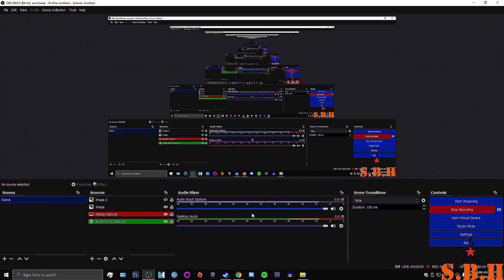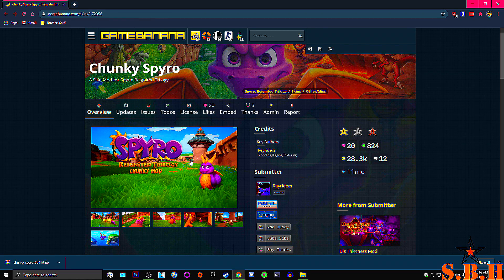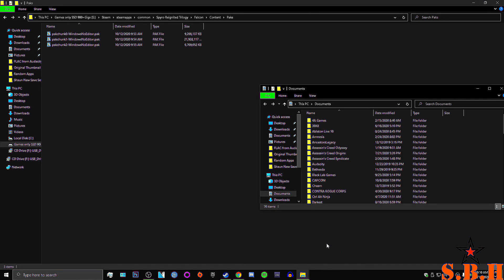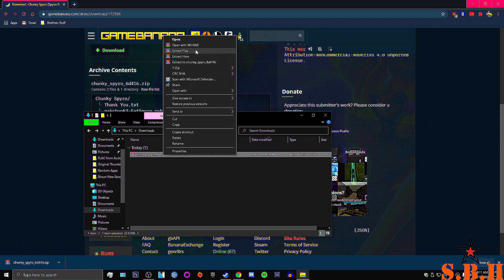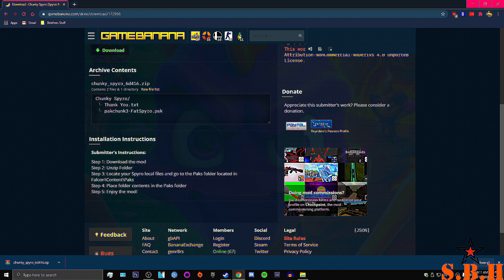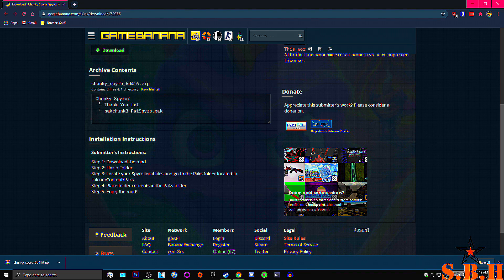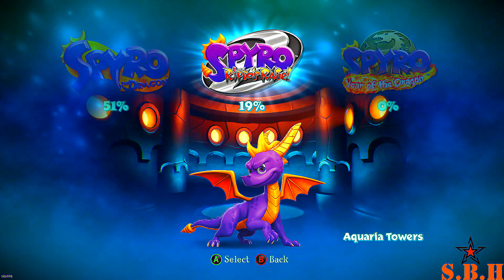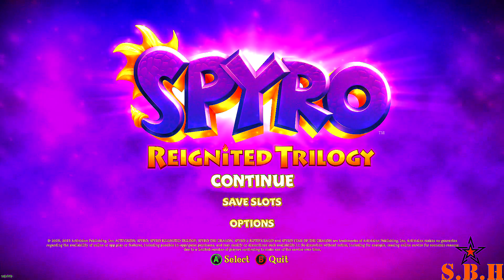How to Install Mod: "Chunky Spyro" for Spyro: Reignited Trilogy